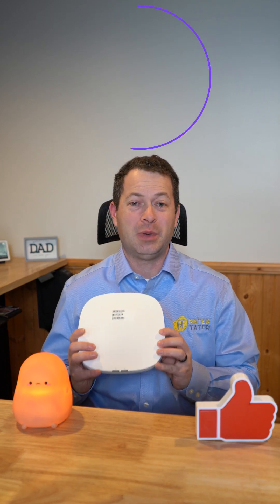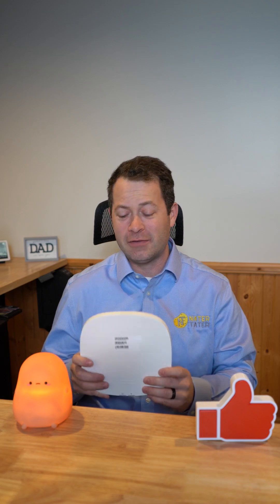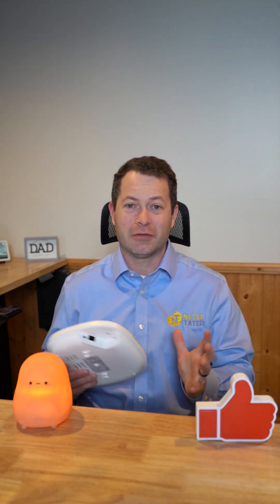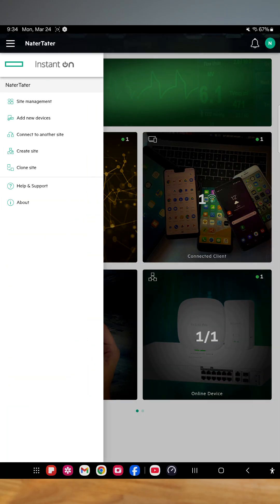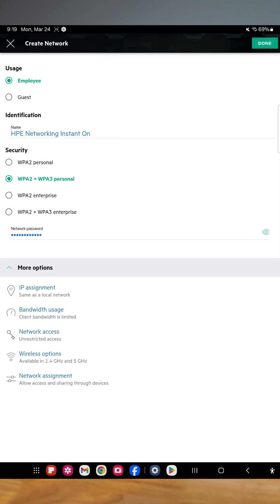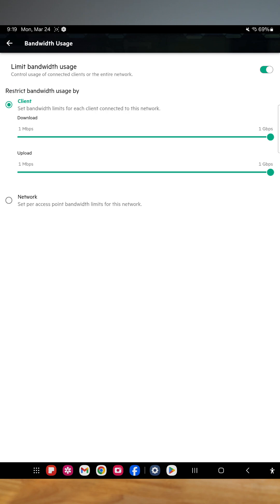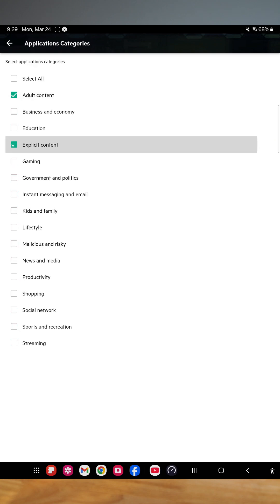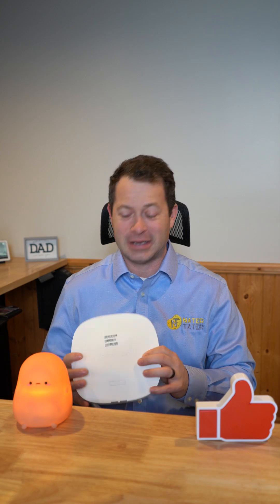Conquer Your Small Business WiFi 6 -Customer Access Points- Easy